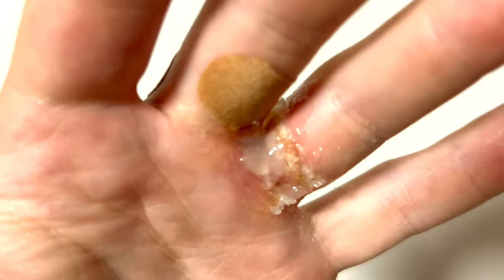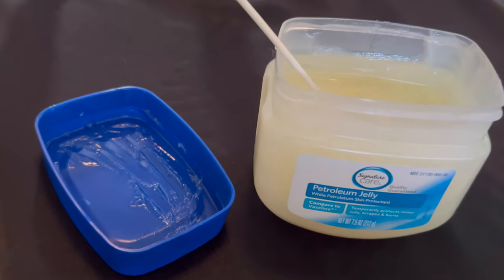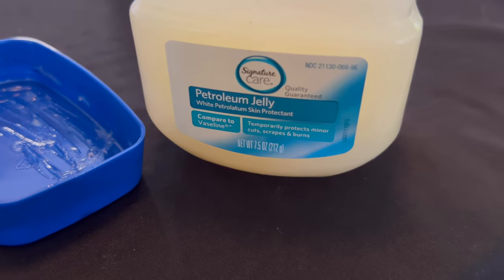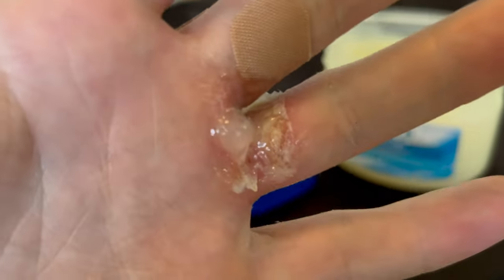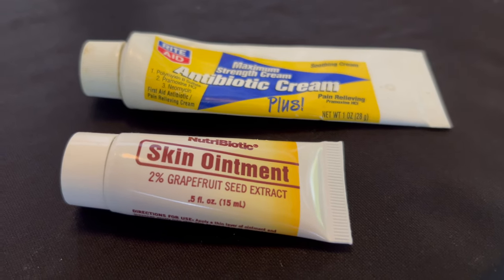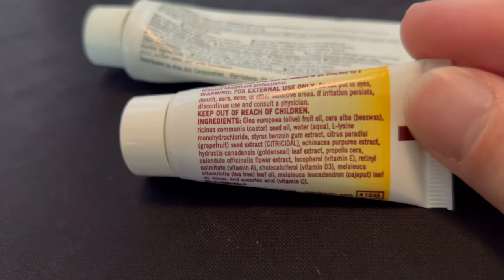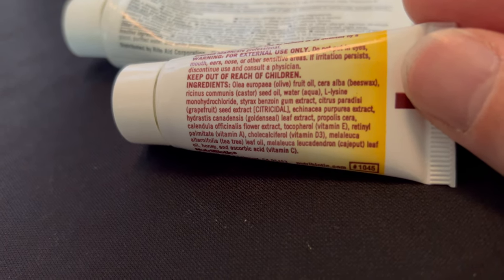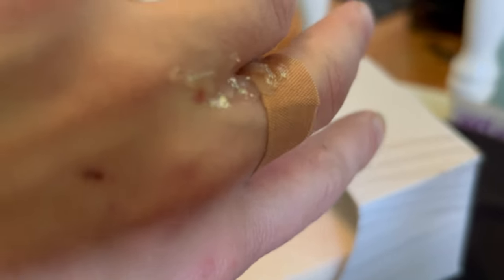Between Fingers Hot Glue Burn Day 2 Documenting Treatment & Healing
As a follow up to my previous video documenting the between finger, fiber web burn from hot glue accident and explanation of how it happen,  the daily updates will document the treatment and healing progress. I am curious how long it will take. I had to wear a rubber glove to take a shower last night, but it still filled with water.

The film over the burn hardened up and toughened within 12 hours of the accident, though I had to gently remove debris that stuck to the somewhat sticky surface using soft paper cloth and a q-tip to wipe away particles, then petroleum jelly applied as a skin protectant with some anti-biotic cream mixed in to kill pathogenic microbes so that bad bacteria do not cause an infection in the healing burned skin area.